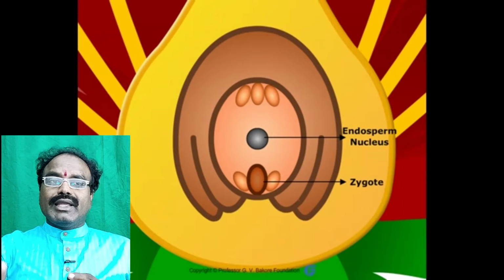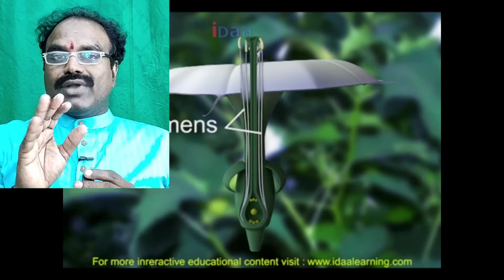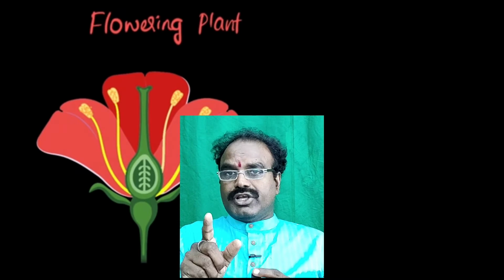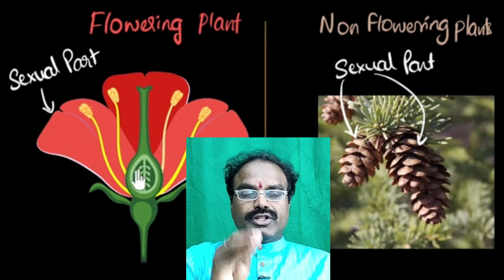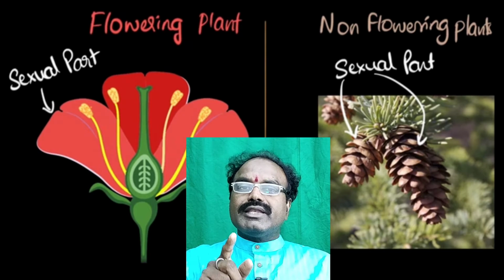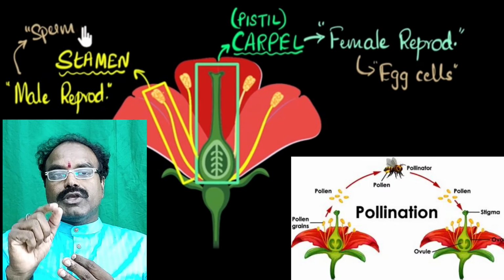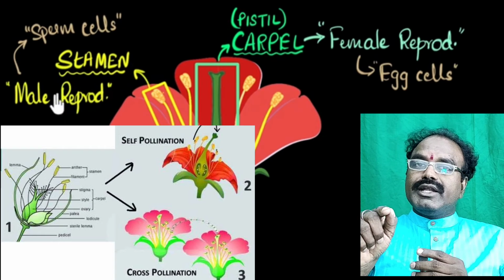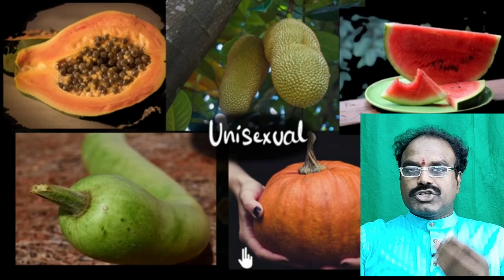sexual reproduction in plants|plant flower parts|pollination in plants|10th biology